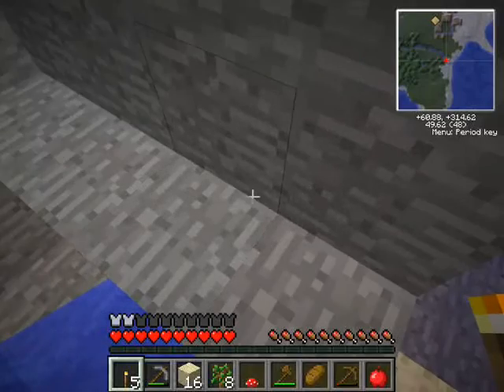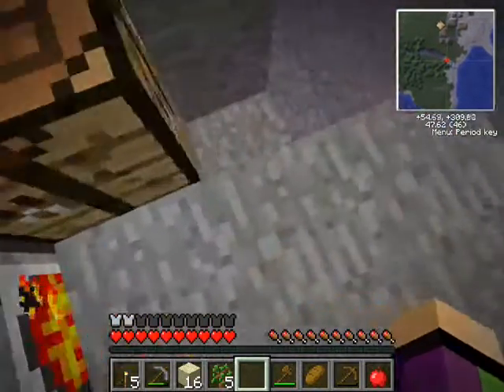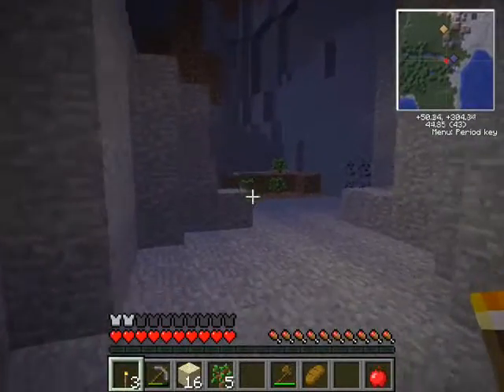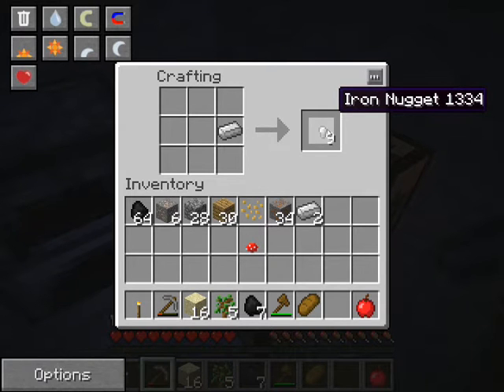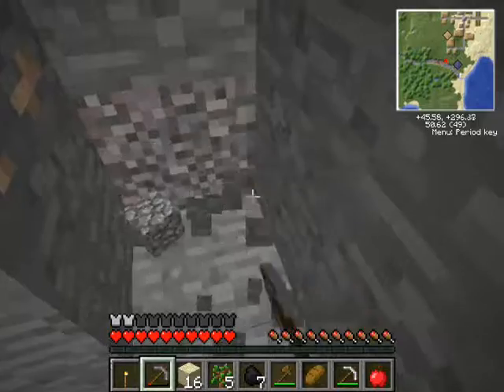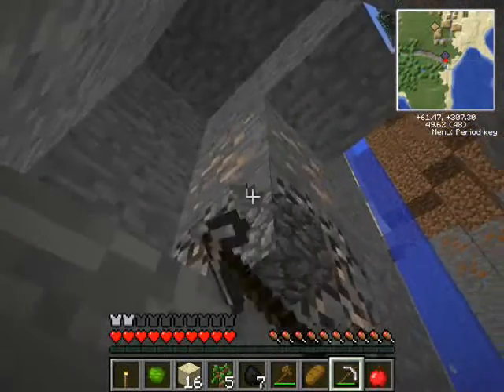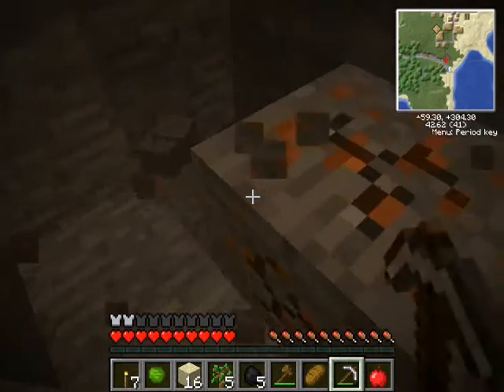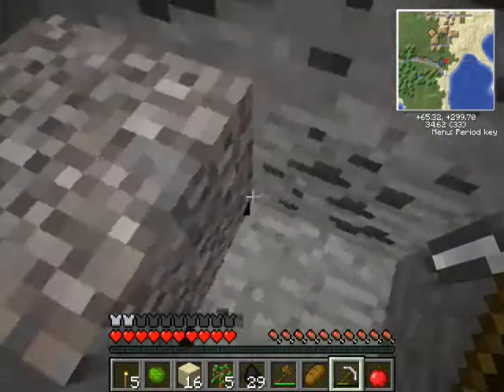James` Tekkit Adventures part 5- Cave system=explore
Sorry guys for being so long since the last video.  I actually recorded and edited this one quite soon after sunken island part 2, but I`ve been kinda busy, so I`ve only managed to get this one to you now.  Maybe next episode on this series I`ll start showing you how to craft different machinery and what else you need other than mining.  Look out for more videos on this channel.  Next I`ll either bring you another sunken island, show you another technic modpack, or get on the new server being set up by my good friend Tom!